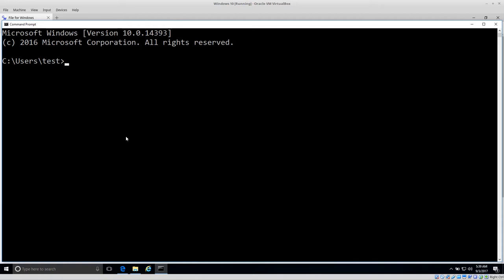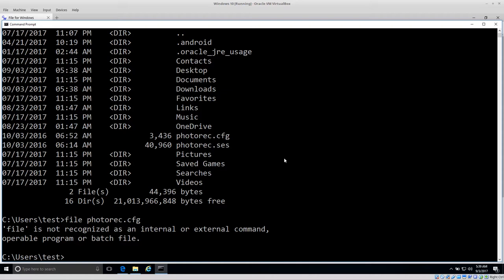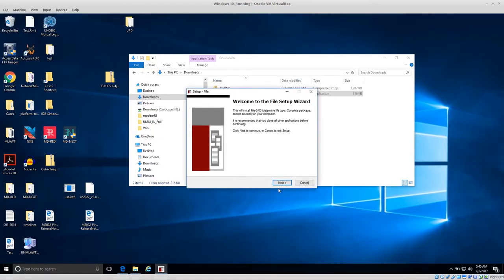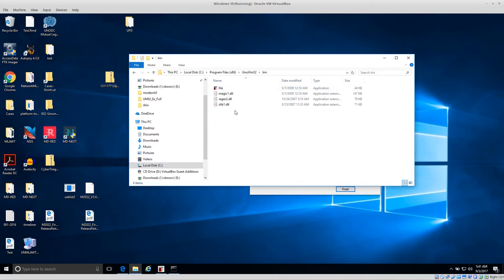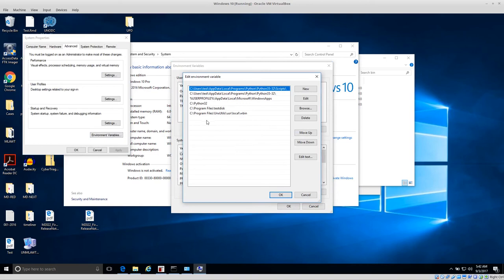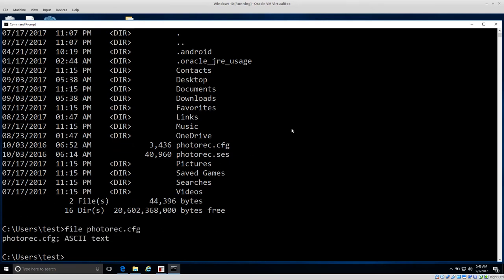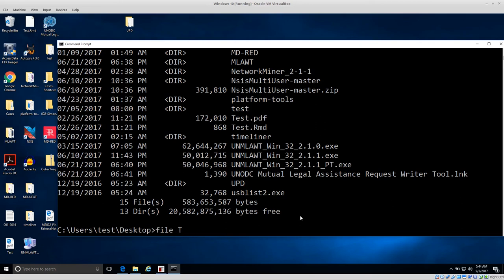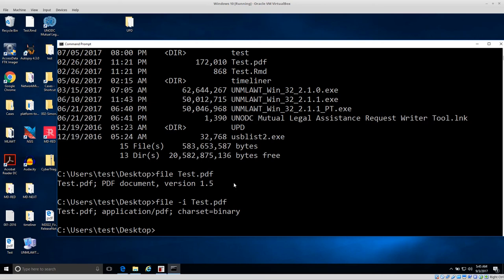[How To] Identify File Types in Windows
In this video we show how to install the 'file' utility from GnuWin32, and use it to gain information about files on a Windows computer.

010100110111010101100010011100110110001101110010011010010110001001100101